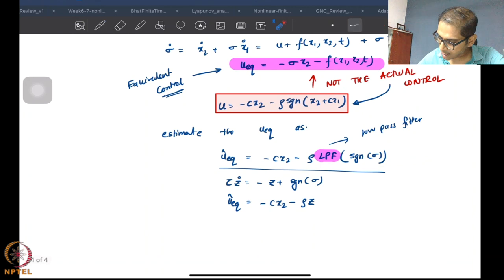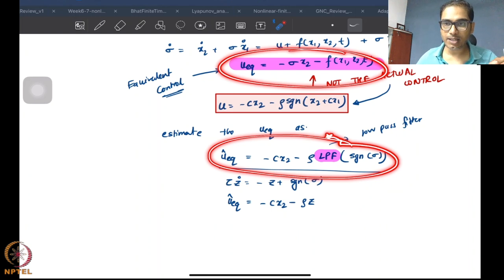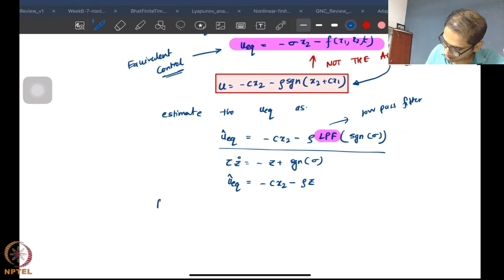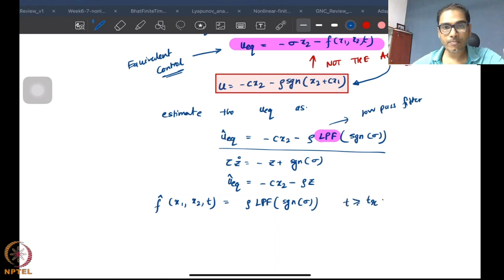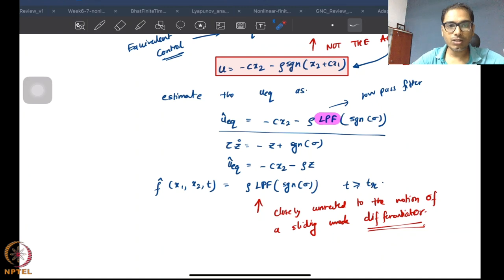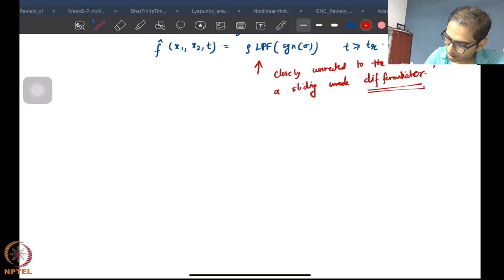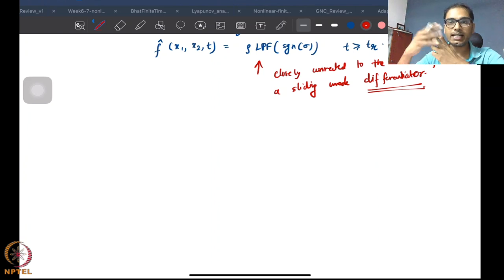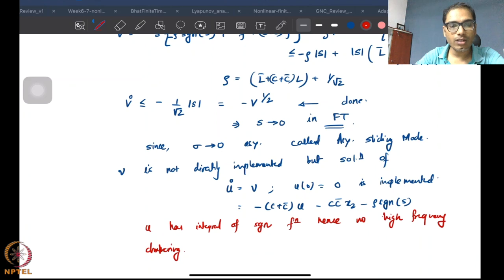Week 12 : Lecture 73 : Sliding mode control: Part 3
Lecture 73 : Sliding mode control: Part 3